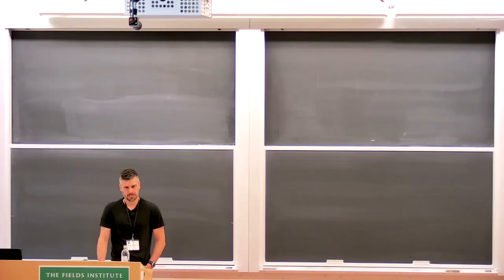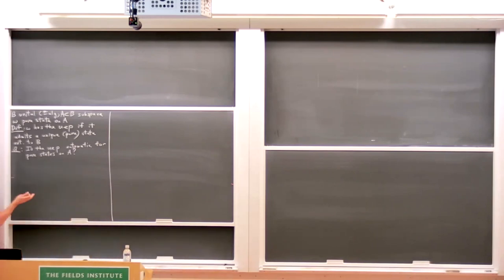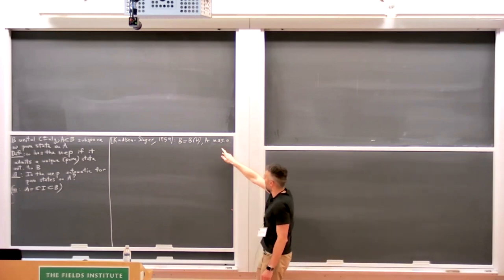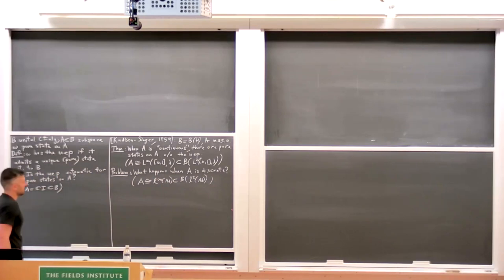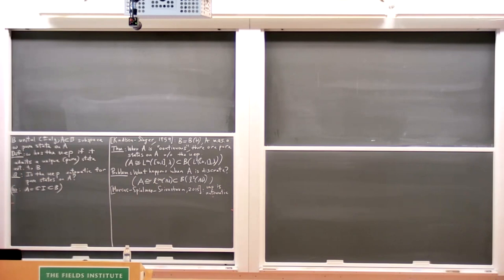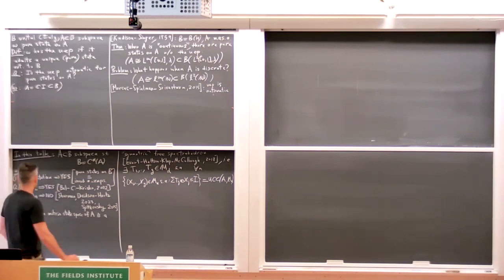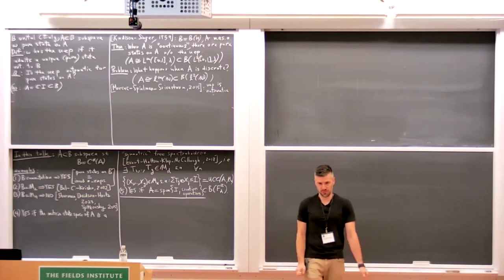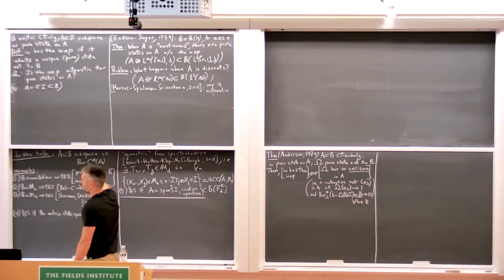Pure states on operator algebras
Speaker: Raphaël Clouâtre, University of Manitoba
Date: September 20, 2023